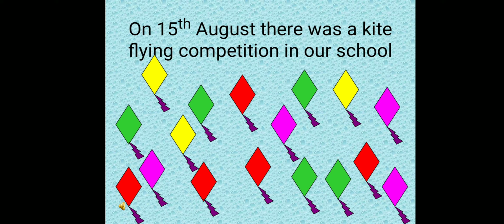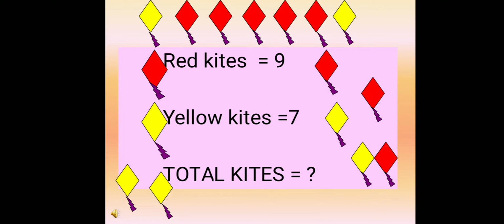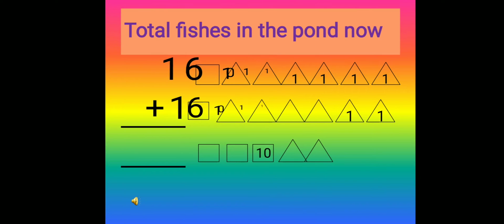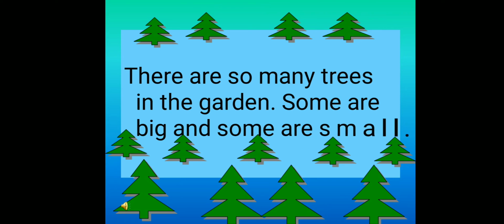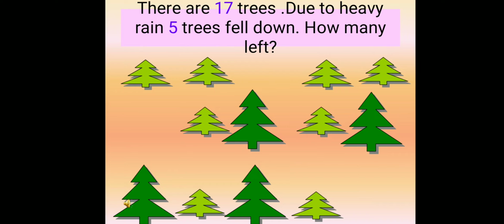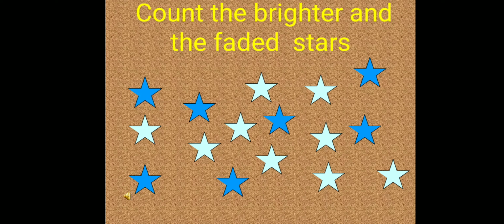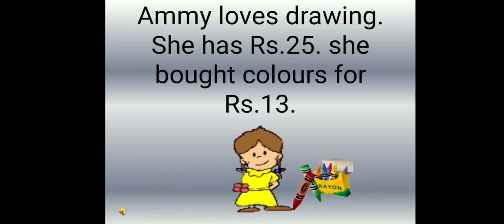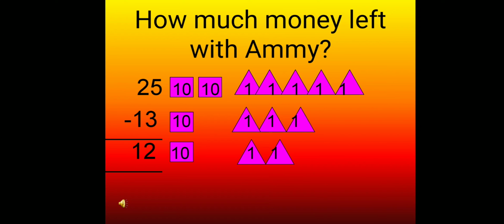CLASS III MATHS CH3 GIVE AND TAKE